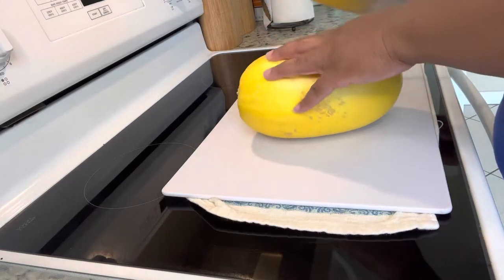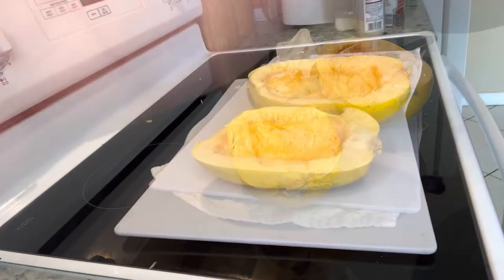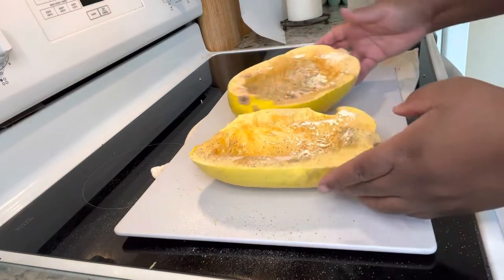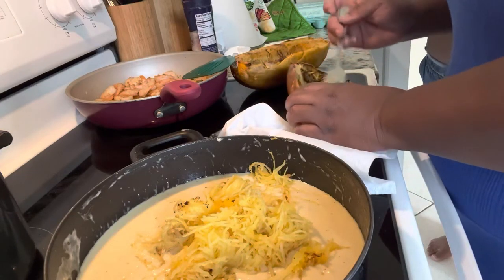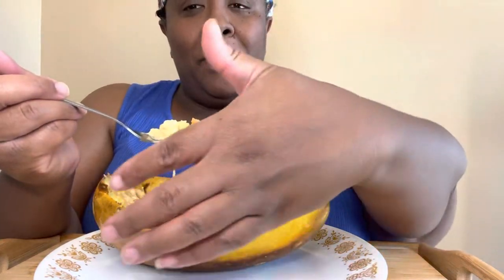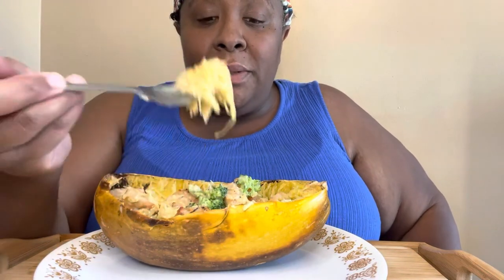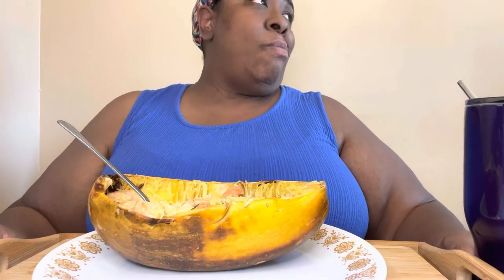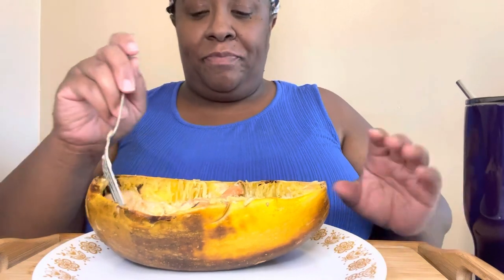Spaghetti Squash Shrimp Alfredo |Cooking and Eating Show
* 3 tablespoons butter
* 1 cup heavy cream
* 4 cloves garlic, minced
* 1 ½ cups freshly grated Parmesan cheese
* Salt and freshly cracked pepper, to taste
Melt butter on medium heat add heavy cream whisk for 5 minutes at a low simmer then add garlic whisk for 60 seconds then add cheese whisk until melted season with salt and pepper to taste.

The spaghetti squash was cooked for 45 minutes on 400 degrees.